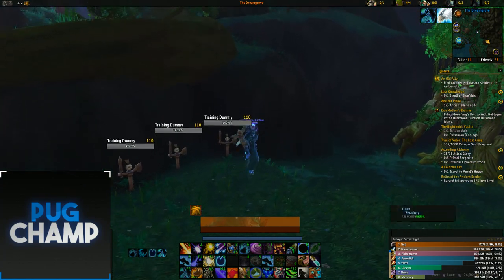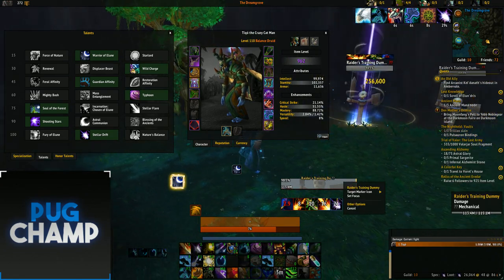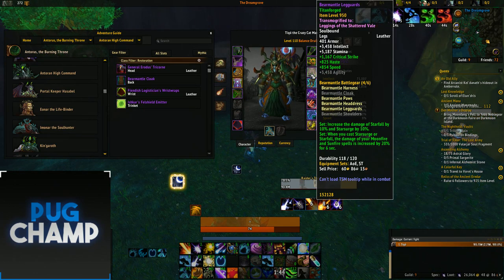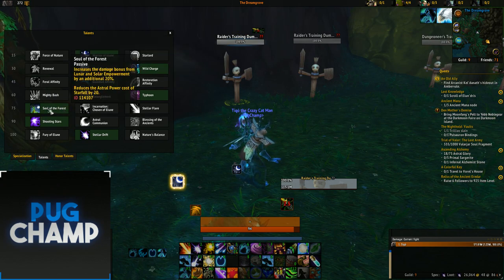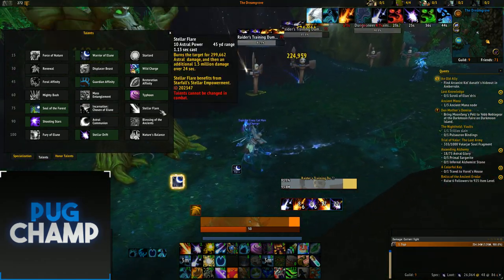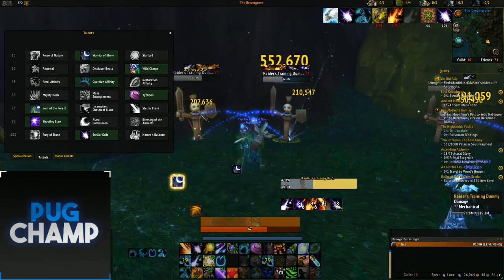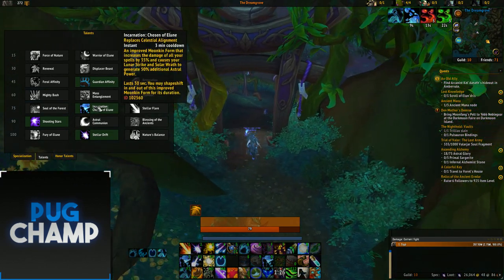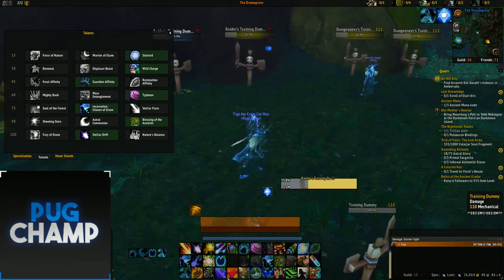Balance Druid Guide AoE & ST Rotation -7.3.5- ---- How to Maximise DpS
7 3 5 Balance Druid Guide  Commentary and Gameplay